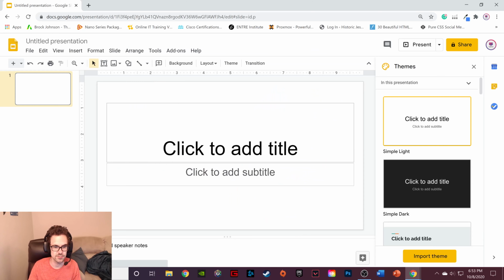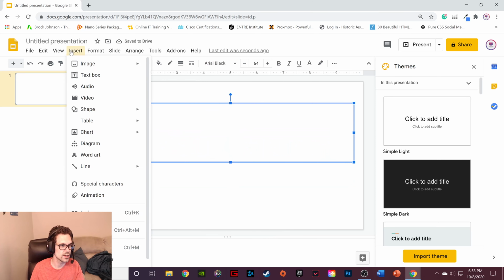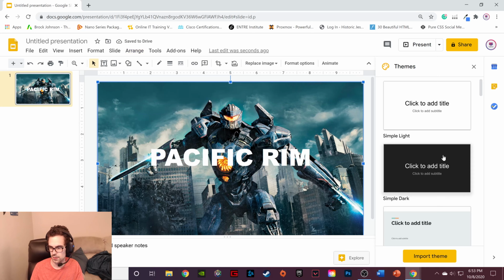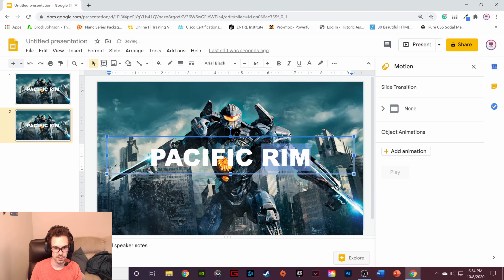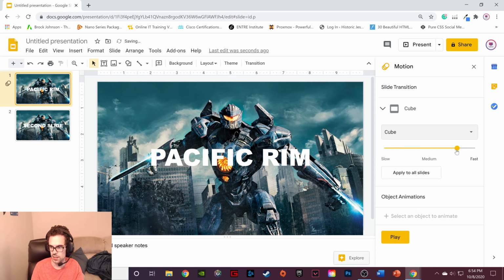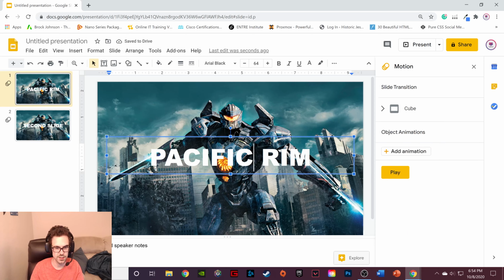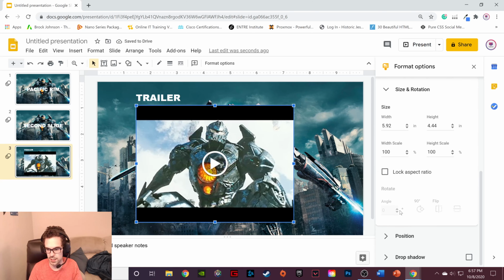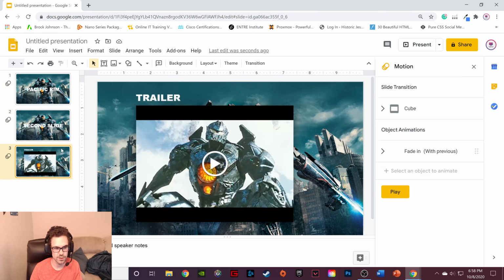Google Slides Adding Video and Motion | Basic Computer Class | Lesson 5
Adding motion and videos to your Google Slide presentation is a snap. Find out how in this video.